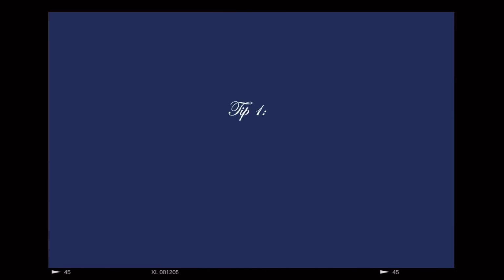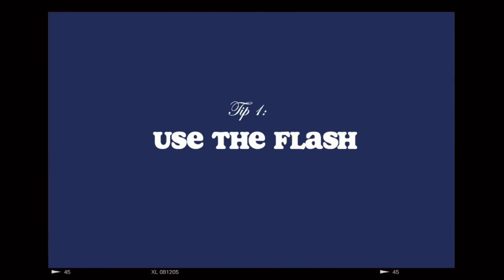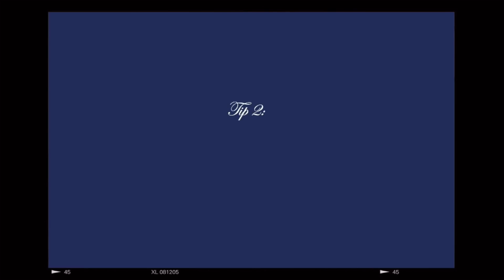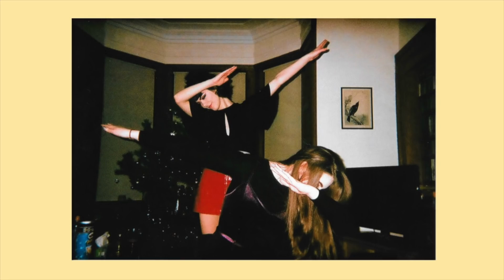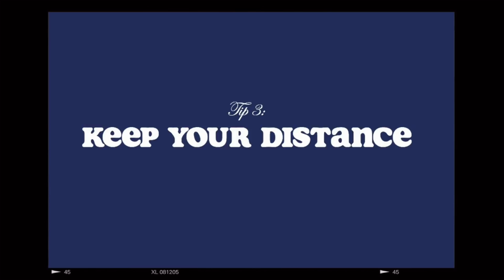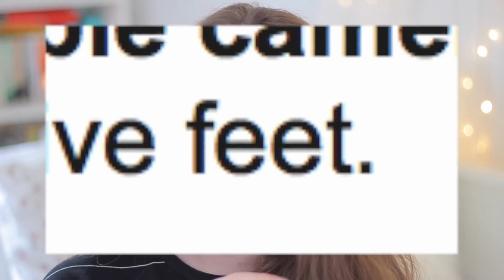how-to: disposable cameras 🎞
everyone go buy disposable cameras to have fun with during this heatwave !!! before we all burn alive !!! ha ha   h  a    !